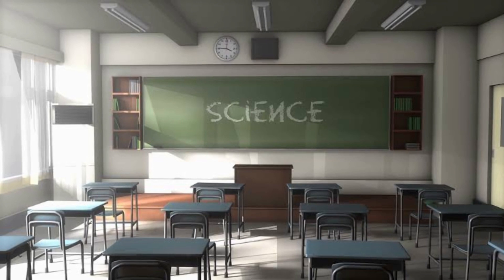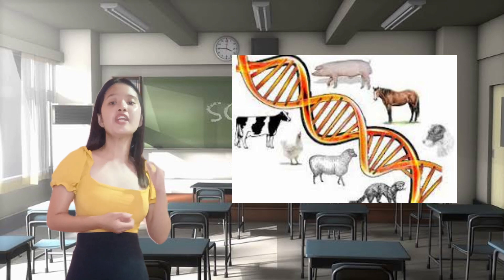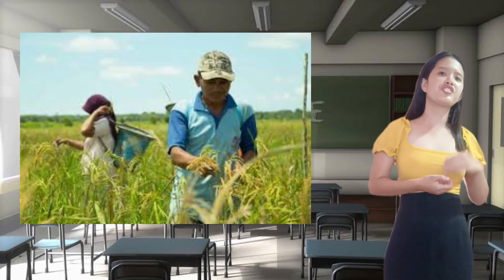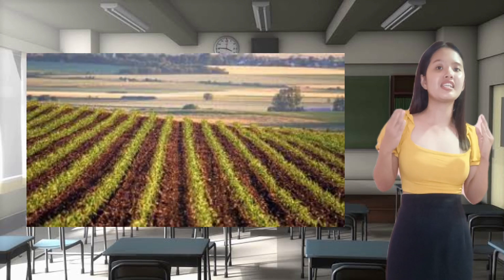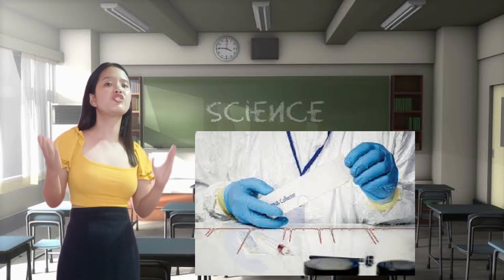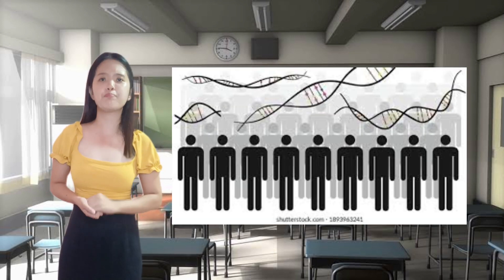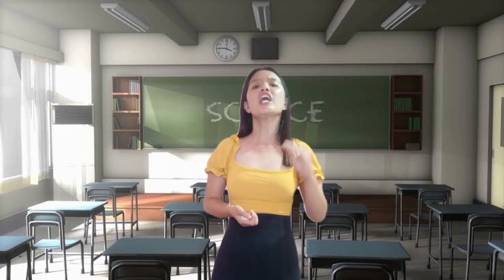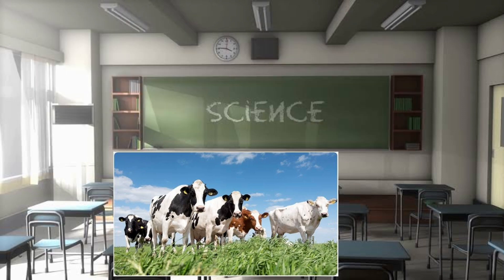BIOLOGY 2: GENETICS Application of Genetics in various Field of Science